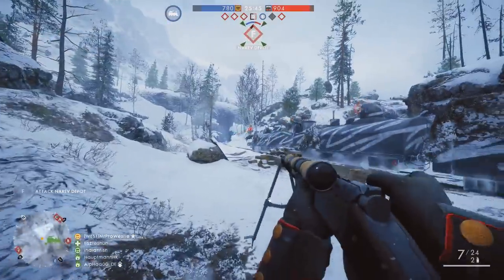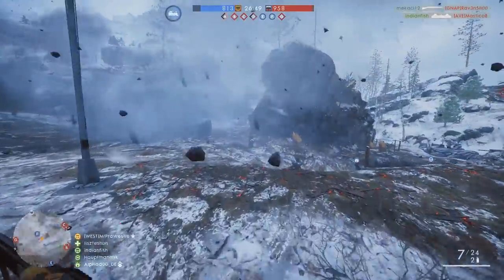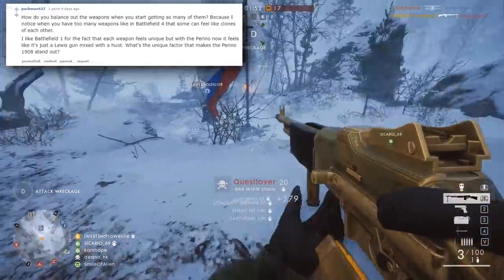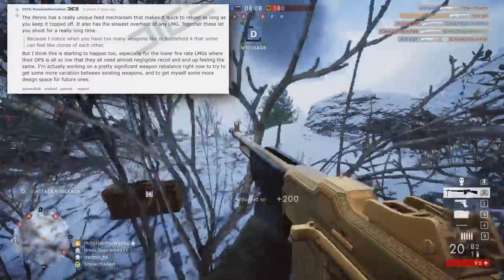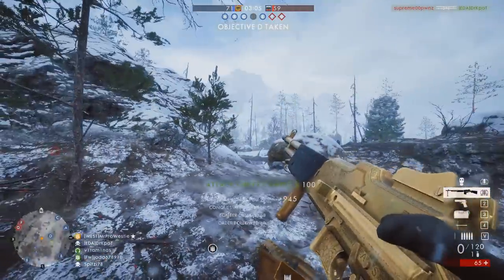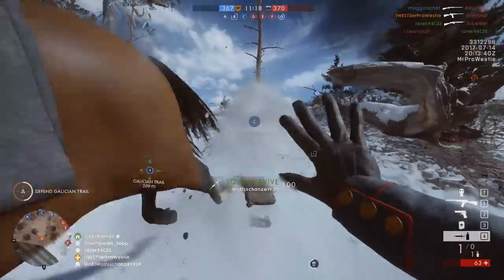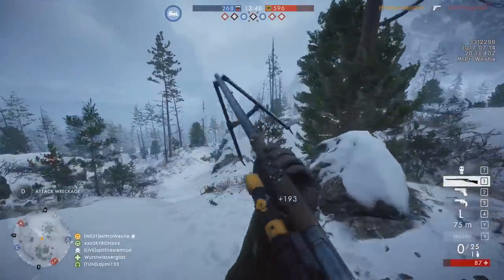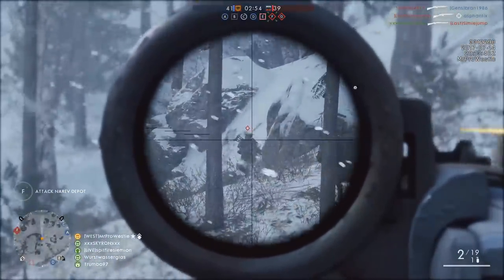► MASSIVE WEAPON PATCH COMING! - Battlefield 1 (+ What Guns I Think DICE Should Change)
DICE is working towards a MASSIVE weapon patch coming soon to Battlefield 1! Here's the details + what guns I think DICE should change :D
► THUMB: SupremeX11 -
► Elgato - (link not here yet lol)